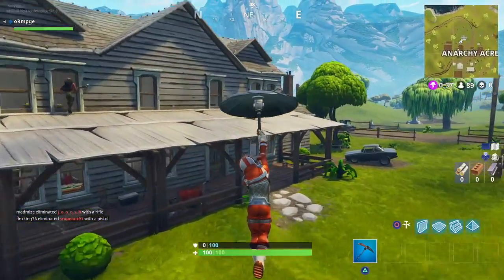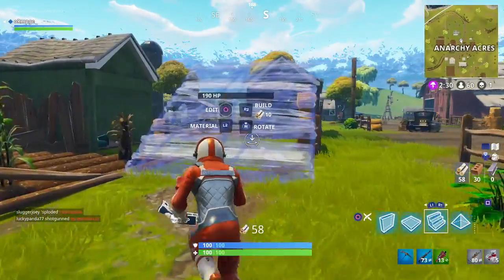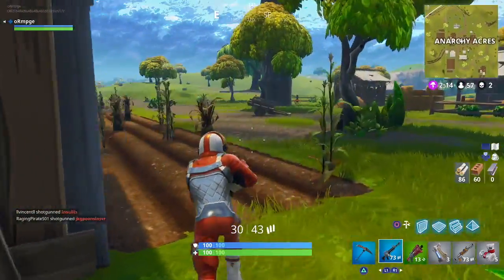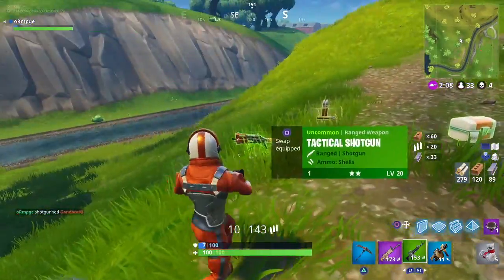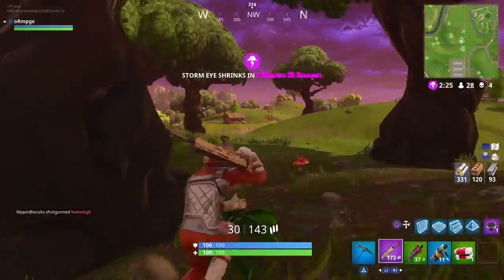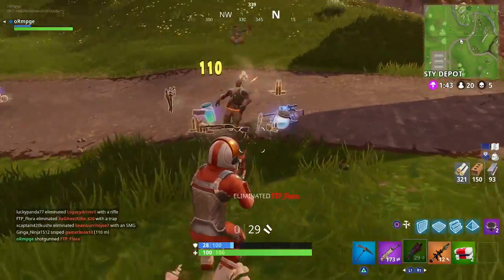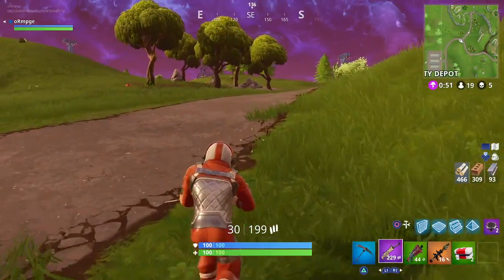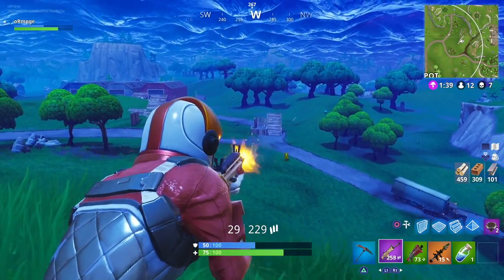*NEW* FORTNITE GLITCH NEEDS TO GO! (PS4) - Fortnite Battle Royale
Came across this glitch in the game as a result of the new patch, hopefully EpicGames can do something about this quick!